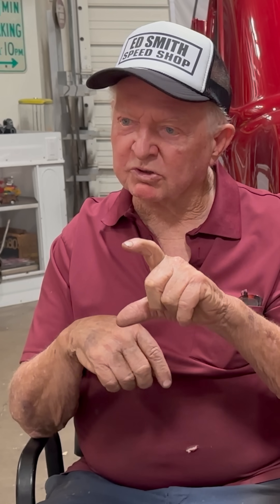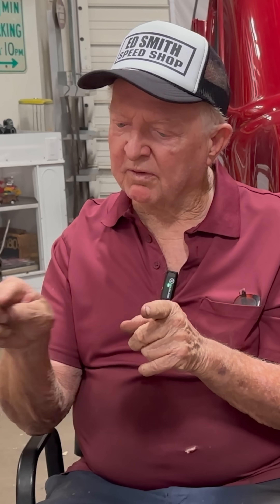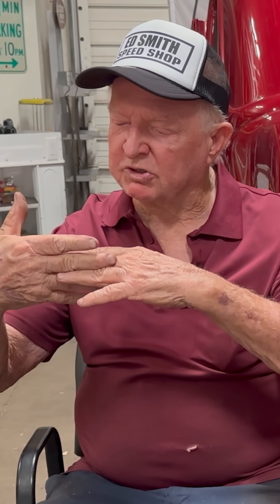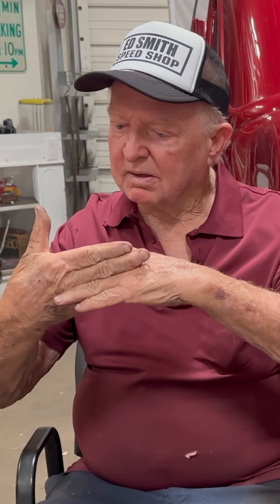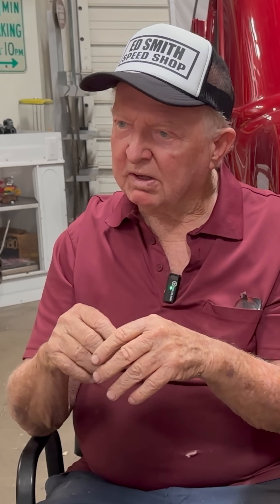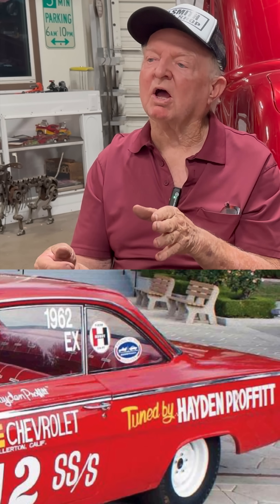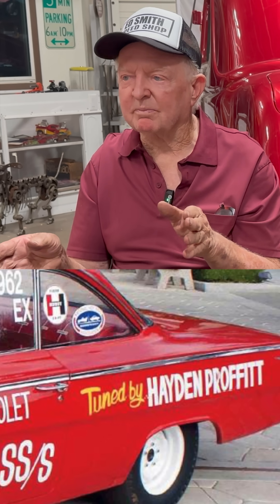Exhaust Collectors Trick w Ed - Ask Ed 28 - Ed Smith w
From Ask Ed Ep. 28 – Transmission Tips, Engine Rebuilds, and Towing Mistakes with Ed Smith & BarryT! 🔥

In this high-torque episode of Ask Ed, Ed Smith and BarryT dive into real-world performance insights, classic rebuild tips, and common mistakes that can cost you power and money. Whether you're dialing in a street rod or hitting the trailer brakes too late, this one’s for you.

Topics include:

 🔧 Hayden Proffitt Shares Headers Trick with Ed
🏁 Short track vs. street setup – what changes
⚙️ Race engine rebuilding challenges
📏 Balanced and Blueprinted – what it really means
🧱 MAX boring = MAX cooling? Ed breaks it down
🔥 Solving mysterious overheating at the lights
📐 Engine balancing: internal vs. external
🛠️ Can you really turn a 305 into a 350?
🚦 What happens when your trans heats up at idle
💥 3X engines = 10X the headache?
📉 The #1 thing most people get wrong when towing
🚚 Trailer advice you’ll wish you knew earlier

As always, Ed and Barry keep it honest, technical, and just the right amount of old-school.